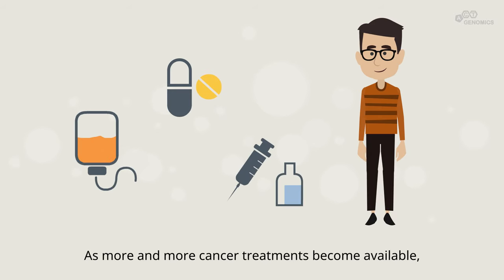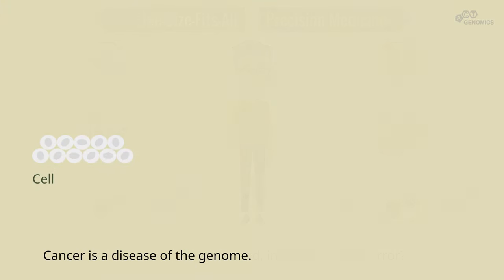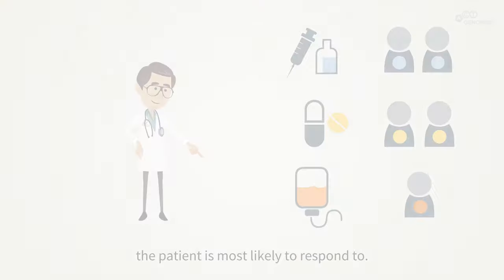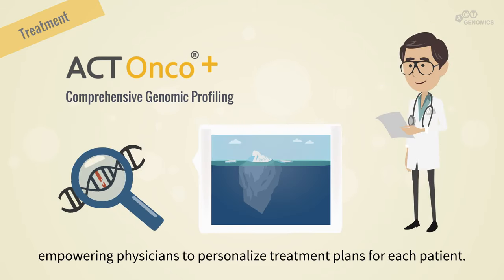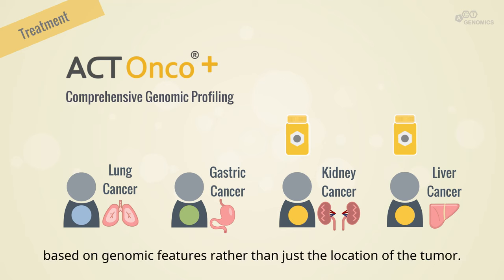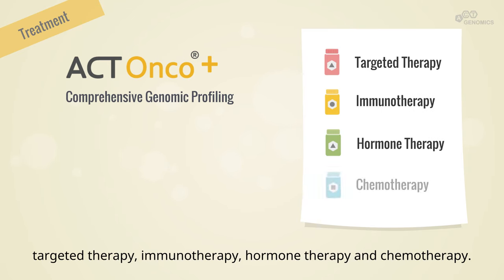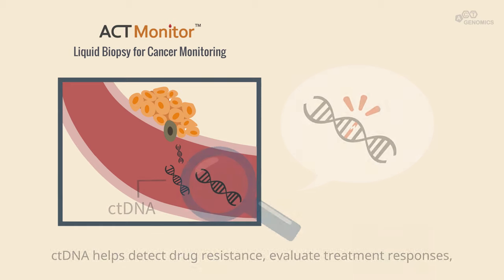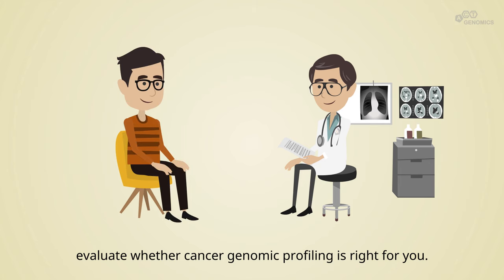What is Comprehensive Genomic Profiling for Cancer?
[Cancer Precision Medicine] Comprehensive genomic profiling enables physicians to find more cancer treatment options and select the most suitable treatment, based on the genomic characteristics of each patient.